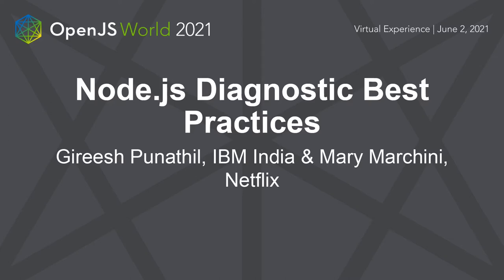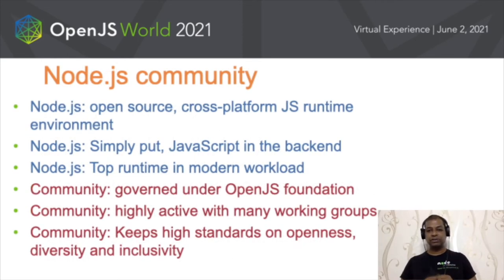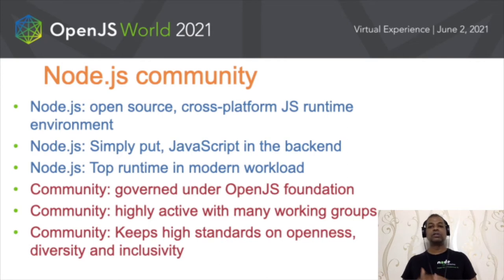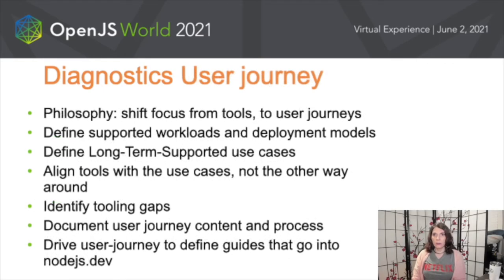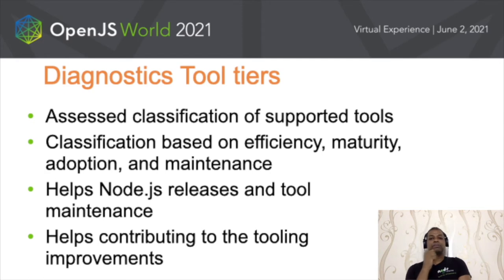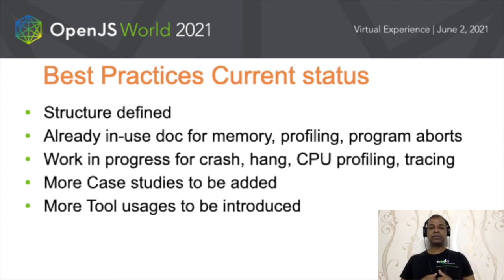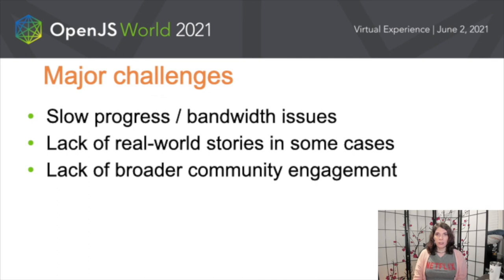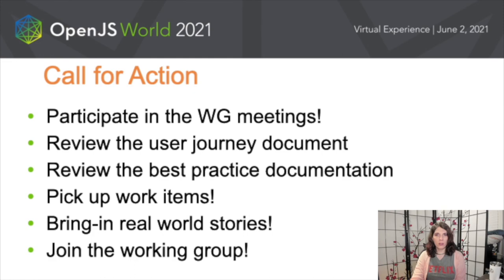Node.js Diagnostic Best Practices - Gireesh Punathil, IBM India & Mary Marchini, Netflix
The session will cover the philosophy of Diagnostics Best Practices deriving from identified user journeys, current state of and development efforts on Best Practices content. It will also provide highlights on the key best practices around major diagnostic use cases. We provide guidance on tool selection based on the associated user journey, deployment models and the tooling capability and maturity. The objective of the session is to spread the awareness and adoption of the user journey based diagnostic best practices for problem determination of Node.js deployments, leading to improved Node.js user experience.